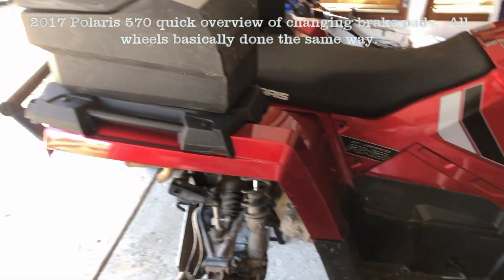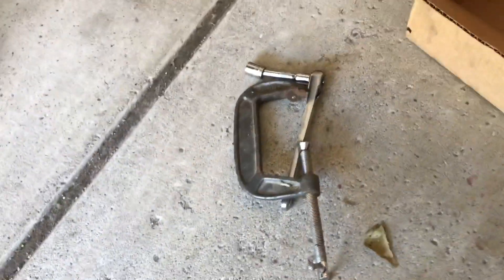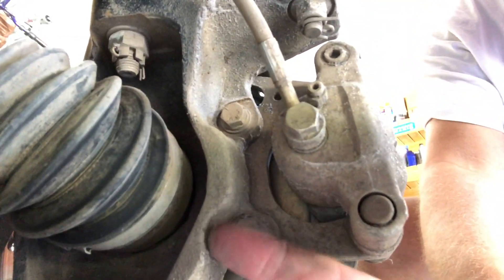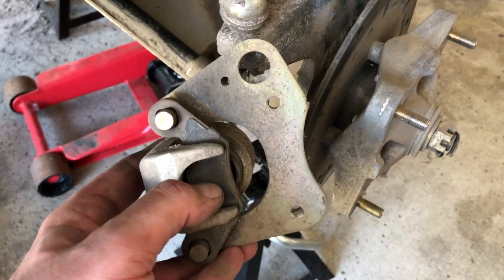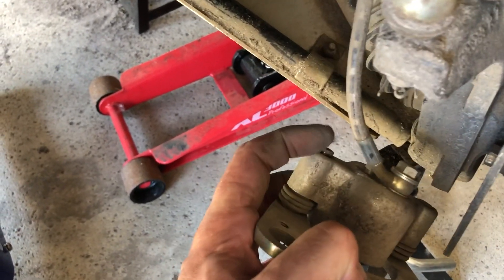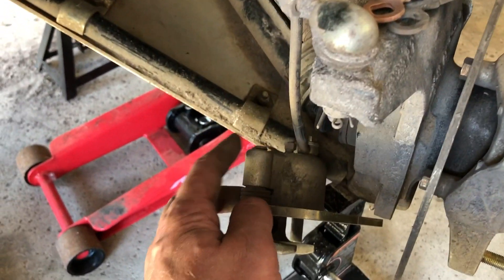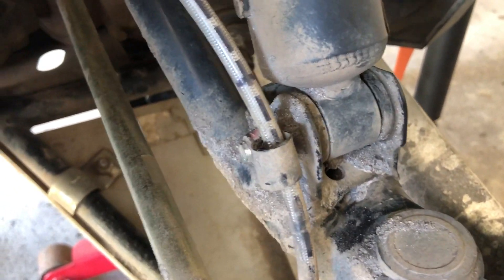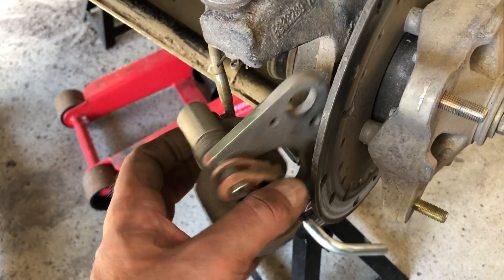2017 Polaris 570 change brake pads quick overview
Quick overview of changing brake pads on ATV 2017 Polaris Sportsman 570.  Save money and time by doing the brake pad change on your own.  Doesn't take to long and is very easy to do.

-- Rear Brake Pad part 2204088
-- Front Brake Pads part 2202412
-- Nice socket set